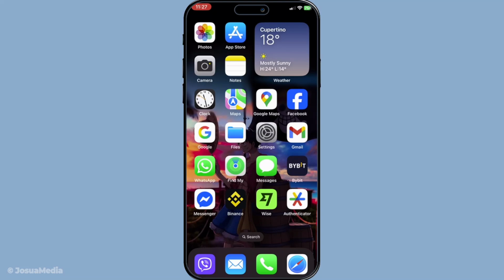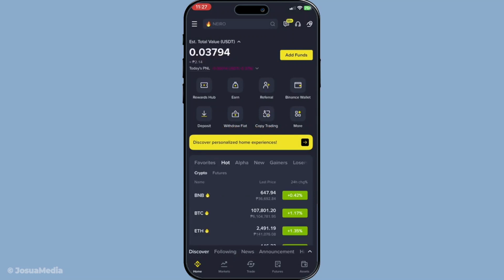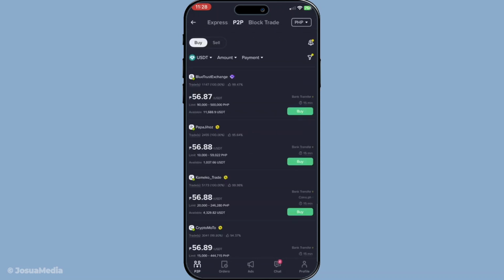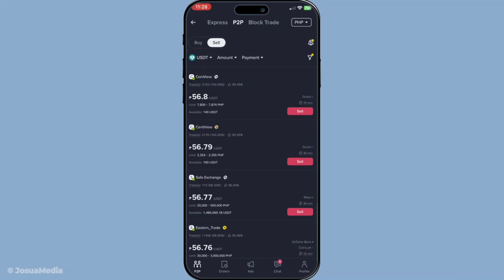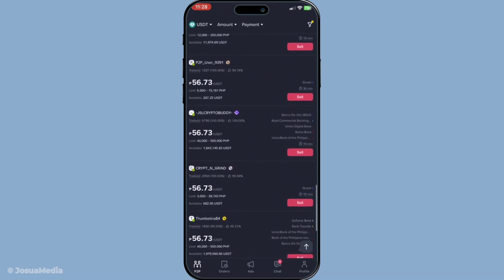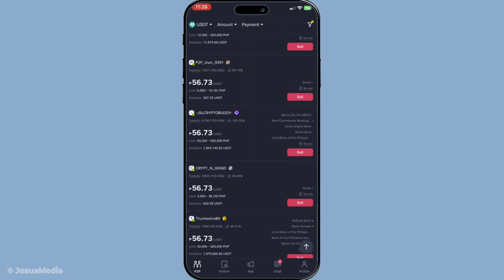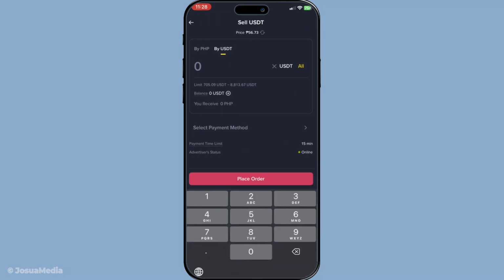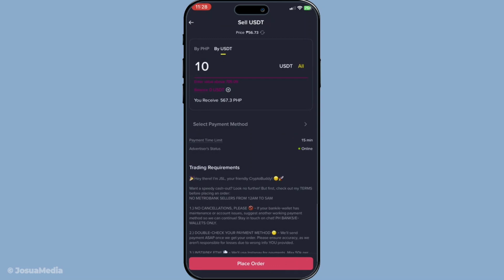How To Sell Crypto On Binance P2p (Full 2025 Guide)